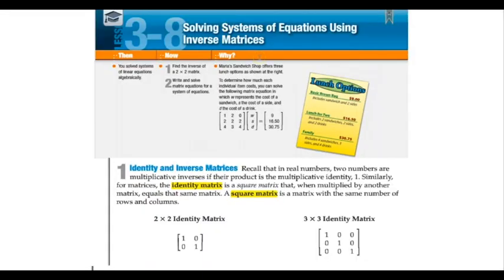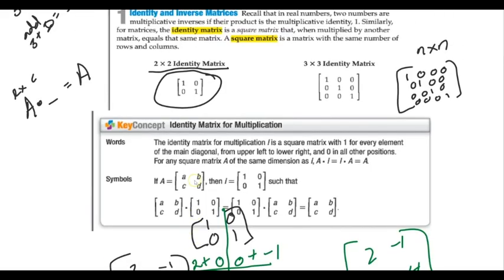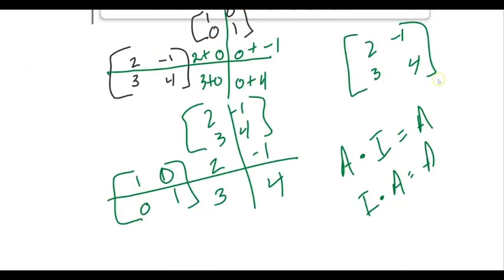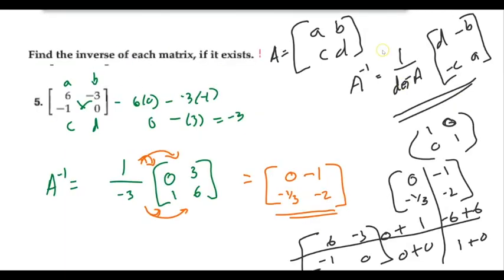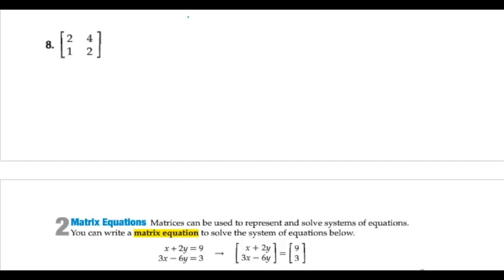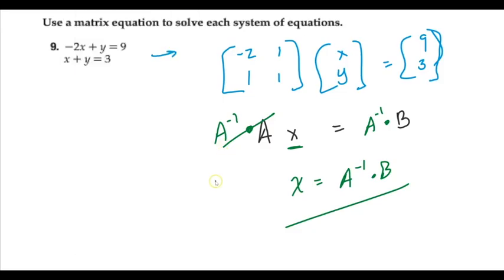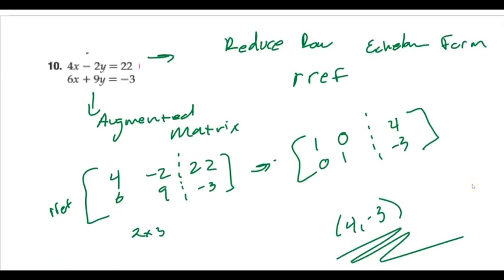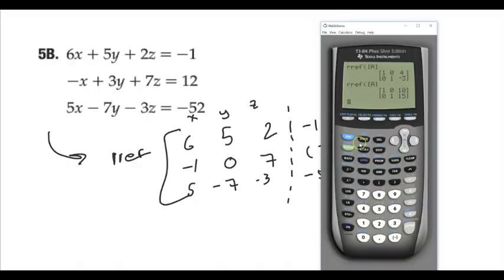Solving Systems of Equations Using Inverse Matrices | Algebra 2 (2026 Update)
In this lesson, 3.8 Solving Systems of Equations Using Inverse Matrices, we cover identity matrices, inverse matrices, and how to solve systems of equations using matrices. We practice checking whether matrices are inverses, finding the inverse of a 2×2 matrix, using a calculator to find inverses, and solving systems with inverse matrices and reduced row echelon form.

Chapters
00:00 Solving systems using inverse matrices
00:03 Lesson overview
00:10 Identity matrices
00:38 Identity matrix examples
01:06 Multiplying by the identity matrix
02:16 Understanding inverse matrices
02:42 Checking whether matrices are inverses
03:29 Non-inverse example
03:58 Finding the inverse of a matrix
04:07 Inverse matrix formula
04:36 Finding an inverse by hand
05:27 Checking the inverse
06:00 Second inverse example
06:50 Finding an inverse on a calculator
07:36 Matrix with no inverse
08:12 Solving systems using inverse matrices
08:21 Writing the coefficient matrix
09:11 Solving with Inverse Matrix
09:57 Reduced row echelon form
10:22 Augmented matrices
10:54 Solving with RREF on a calculator
11:37 Coins application problem
12:52 Solving a 3-variable system with RREF
13:12 Using zero as a placeholder
13:24 Entering a 3×4 augmented matrix